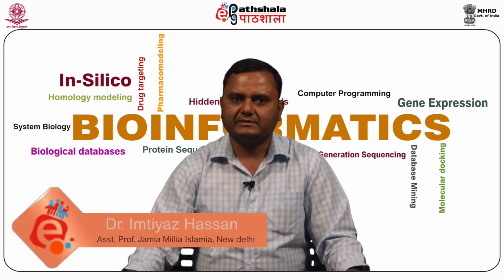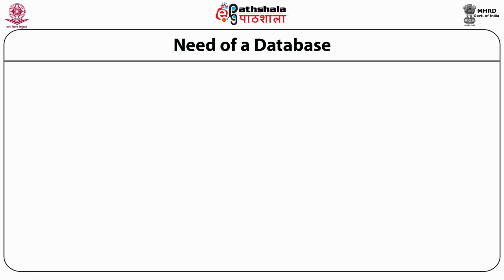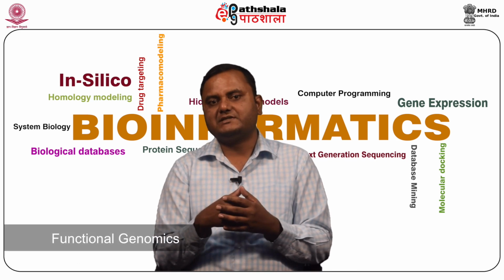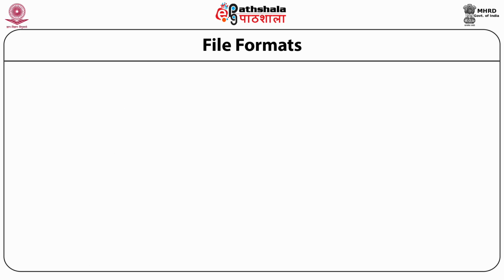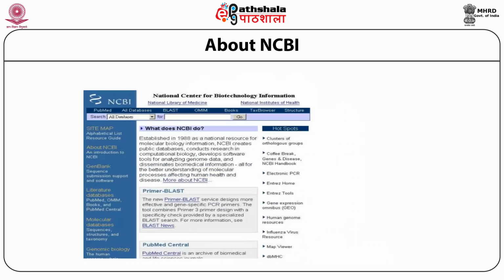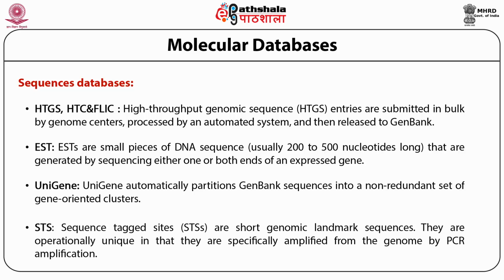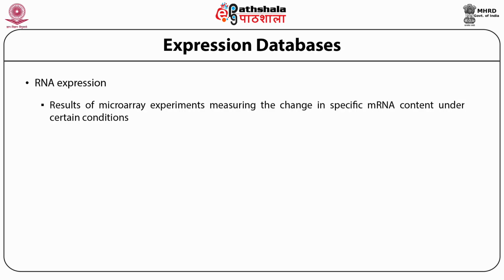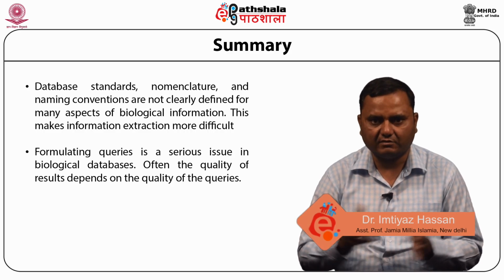Biological databases - III (BIOPHY)